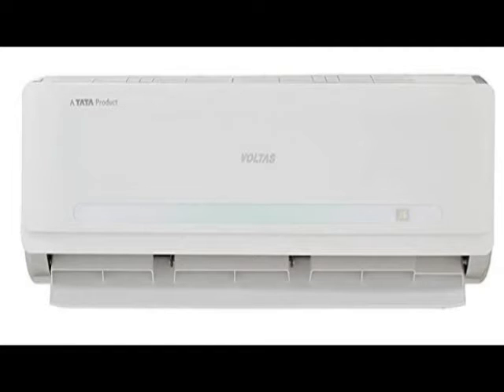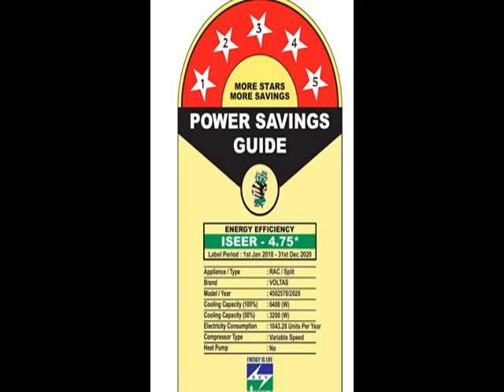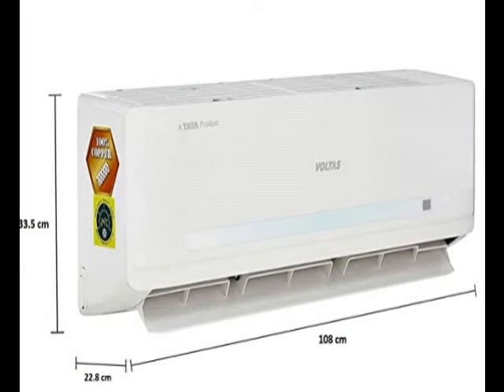Latest Voltas 2 Ton 5 Star Inverter Split AC (Copper SAC_245V_ZZV White)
Voltas 2 Ton 5 Star Inverter Split AC (Copper SAC_245V_ZZV White)..